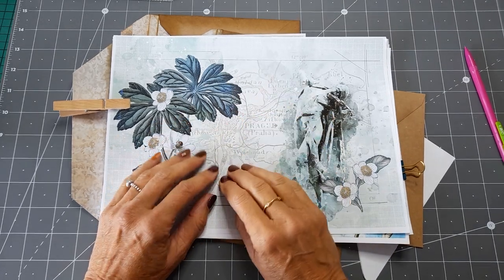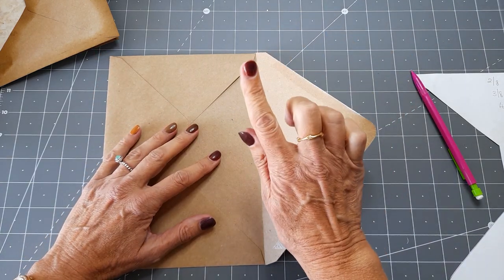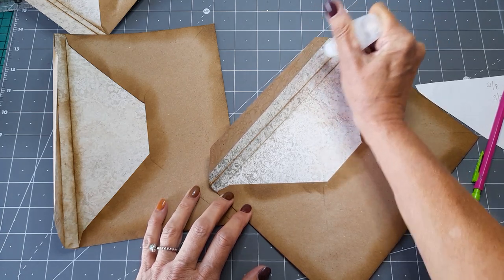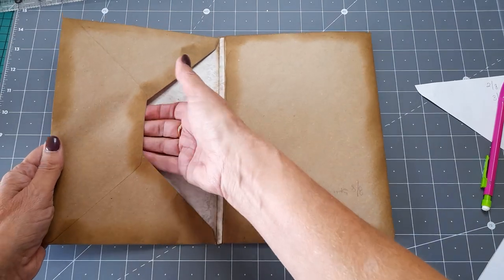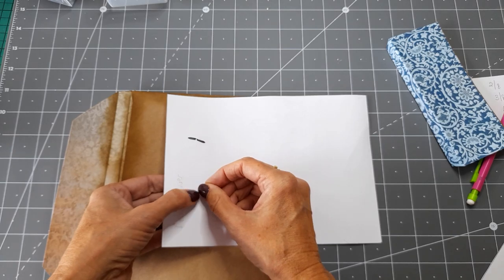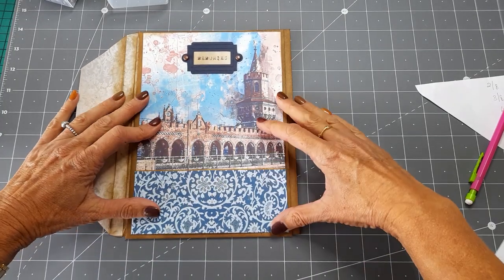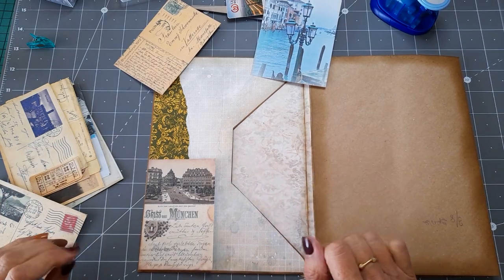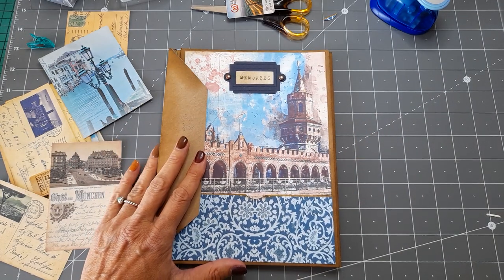Envelope folder, craft with me, part 1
Good afternoon all, thank you for joining me. I have been asked to use some of the beautiful papers by Kleeblatt Creations and thought I would have a try at making an envelope folder.
the papers I am using can be found in Brygida's etsy store, and these are the links:
Travels
Summer labels #1
Antique papers
Ledger watercolour

the inspiration for this project came from Dawn thebookvandalshop and Jean inkyowlstudio and I have added a link to their videos too.

Pattern of yesterday